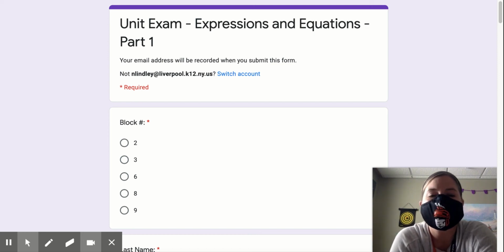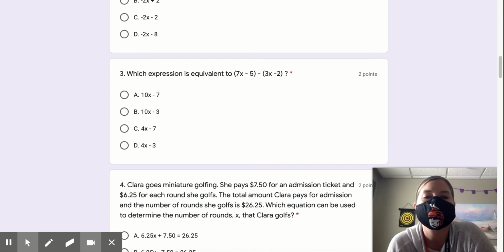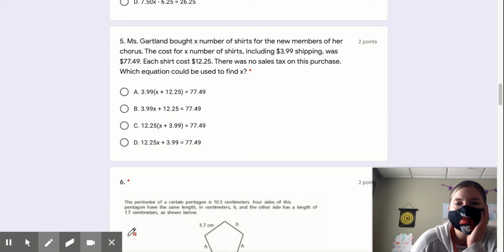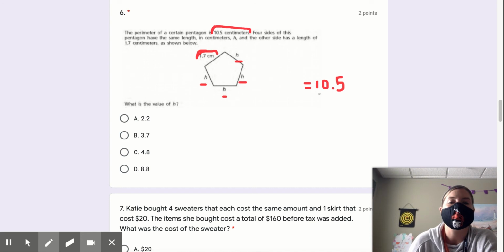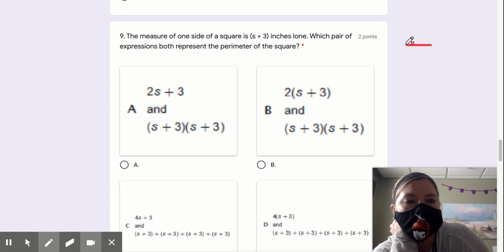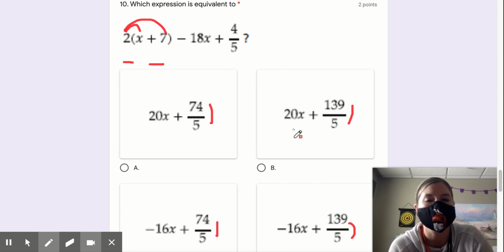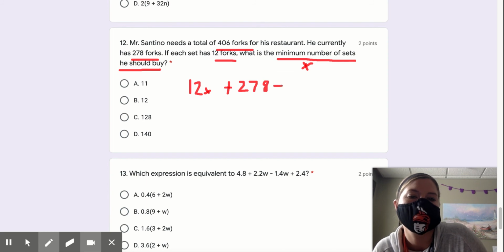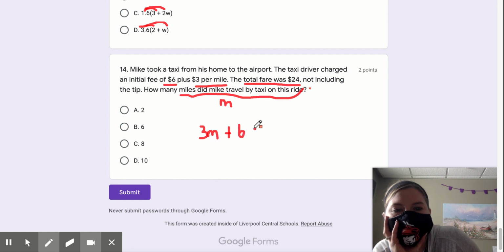Unit Exam Expressions and Equations Part 1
Tests Read!